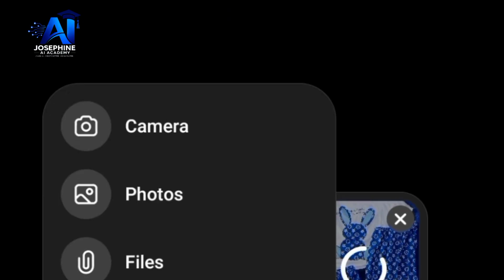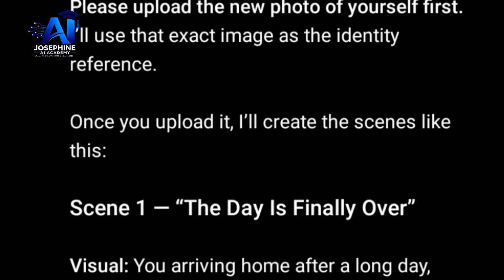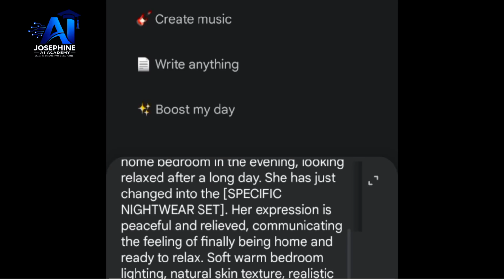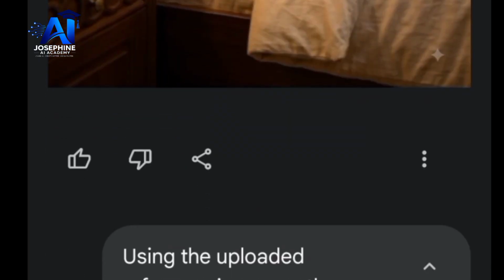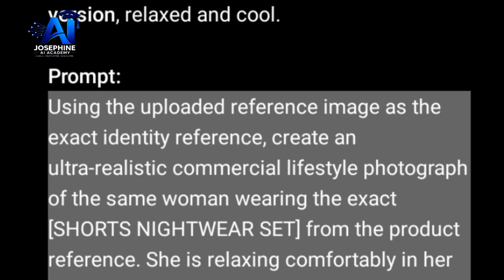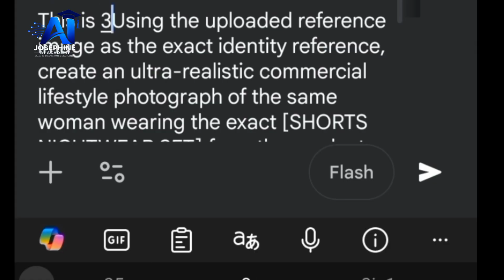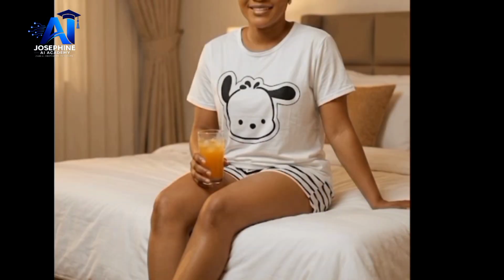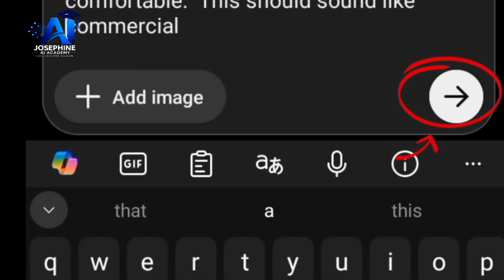How to Create a Professional Commercial Ad/UGC With AI | Step-by-Step Tutorial Using Your Phone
Want to create professional-looking commercial ads with AI, even if you don't have a studio, expensive camera or production team?
In this step-by-step tutorial, I'm showing you exactly how I created my own commercial advertisement using AI and my phone.
I'll walk you through the process from the beginning, including how to:
✨ Create the concept
✨ Generate your product/model images
✨ Write the commercial scenes
✨ Turn images into video
✨ Create realistic scenes and movements
✨ Put the scenes together
✨ Add voice/audio
✨ Edit the final commercial
You don't need to be an AI expert to follow along. I'm showing you the process in a beginner-friendly way so you can try it yourself.
And you don't have to be a business owner to use this technique.
Content creators, students, beginners and anyone interested in AI can learn from this workflow and adapt it to their own projects.
Watch until the end and try creating your own commercial.
If you create yours, I'd love to see what you make! ❤️
🤖 Welcome to Josephine AI Academy
I teach practical AI tutorials for beginners, creators, students, small businesses and everyday people—using simple tools you can actually learn and use.